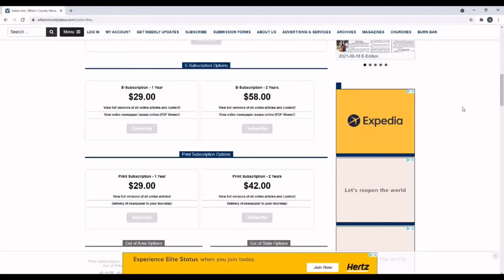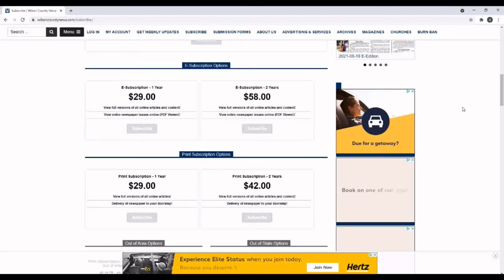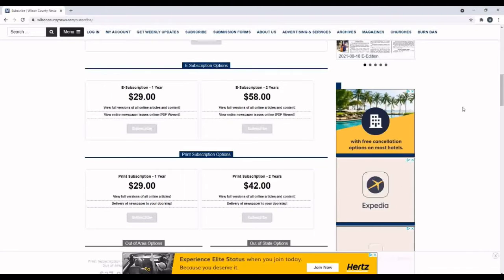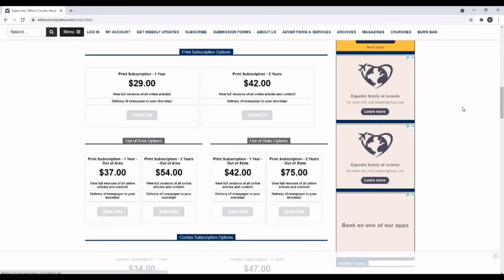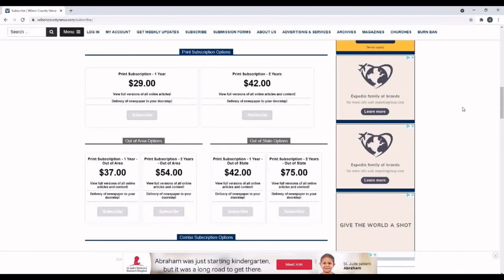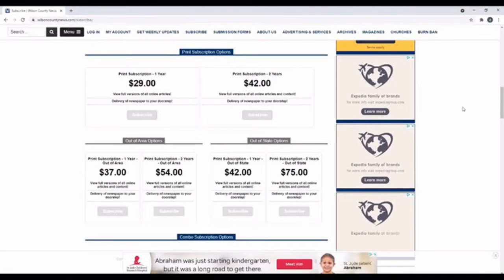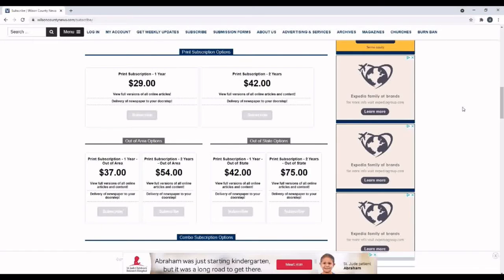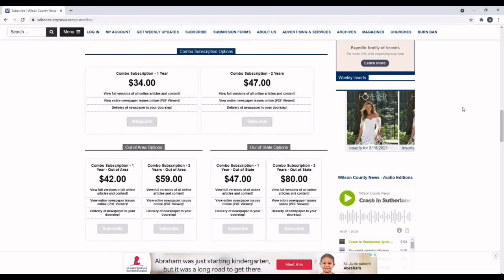How to Subscribe to the Wilson County News Online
That's right: You don't have to call us, send a form in the mail, or come in if you're too busy for it!